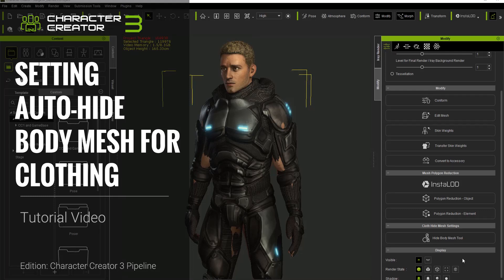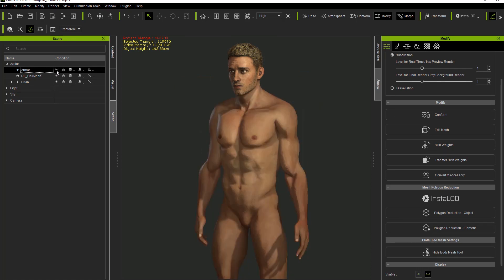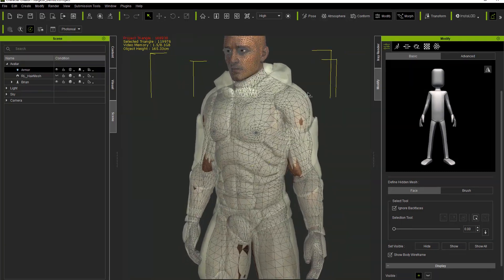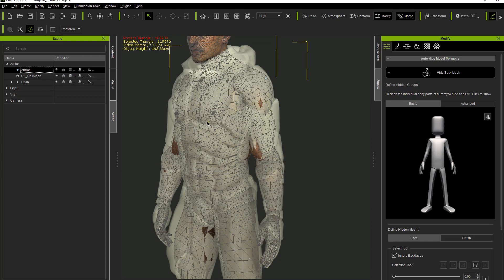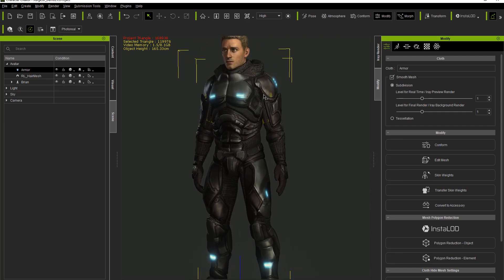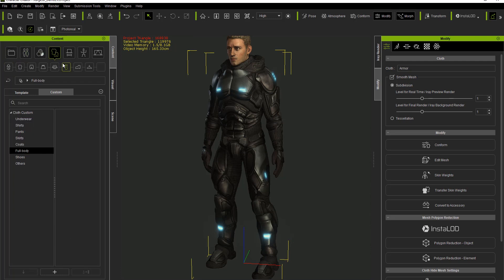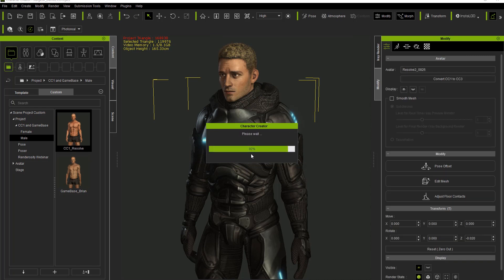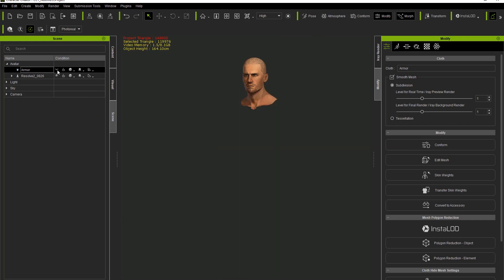Character Creator 3 Tutorial - Setting Auto Hide Body Mesh for Clothing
In this tutorial you'll learn some incredibly useful tips on how to save resources in your game engine projects by hiding parts of your character's body mesh that are covered by other clothing and don't need to be seen.  You'll get an overview of all the tools you can use in this endeavor, as well as how you can save these settings to your clothing mesh for other characters.

0:28 Basic Hide Mesh
6:33 Advanced Hide Mesh